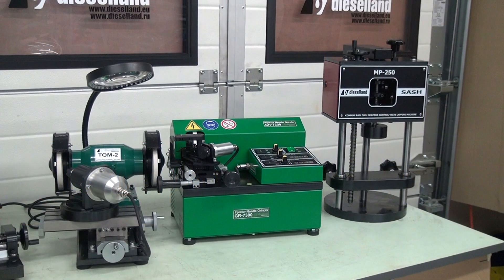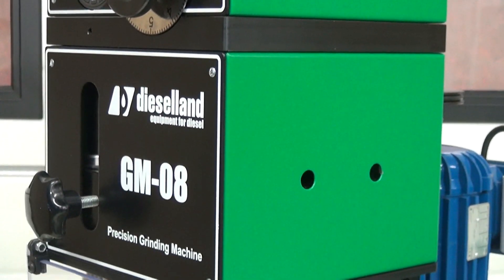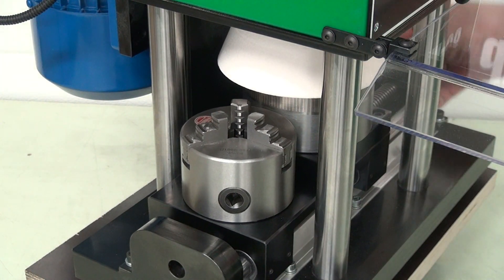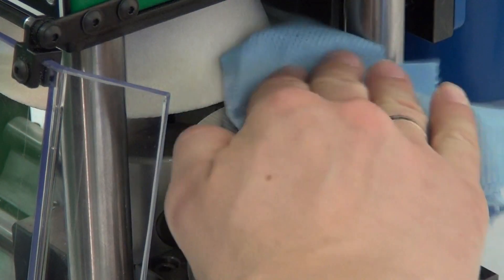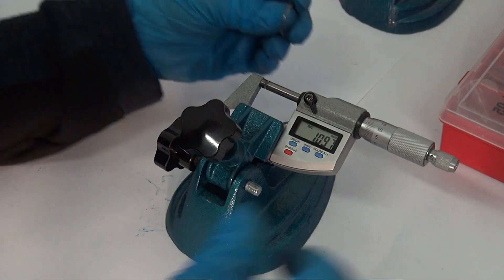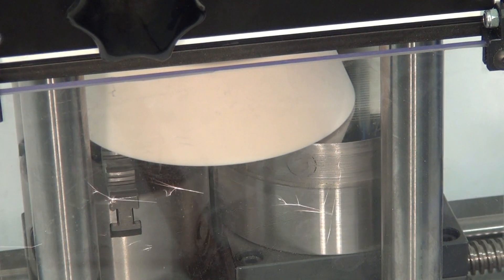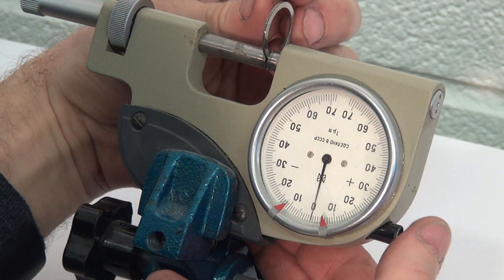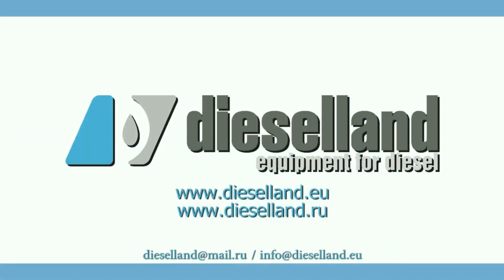GM-08. Surface grinding machine with movable worktable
Surface grinding machine with movable worktable.
Designed for grinding adjusting shims, nozzle cases and other parts of fuel equipment